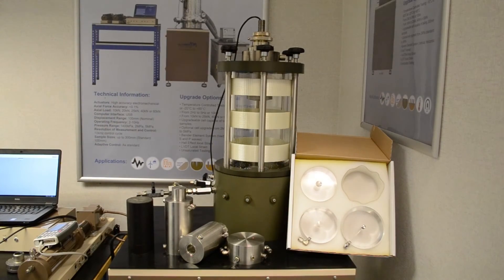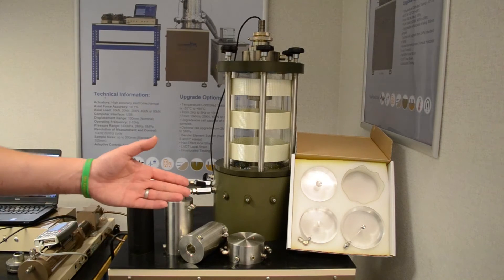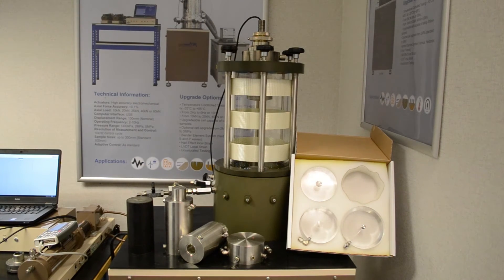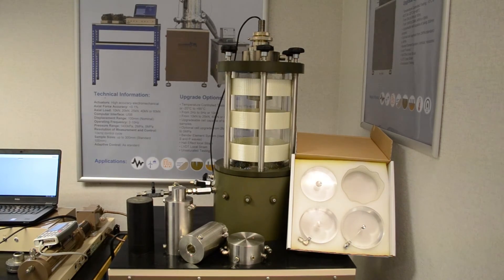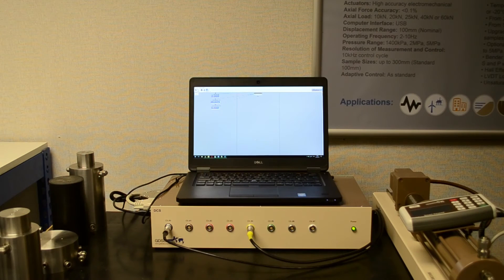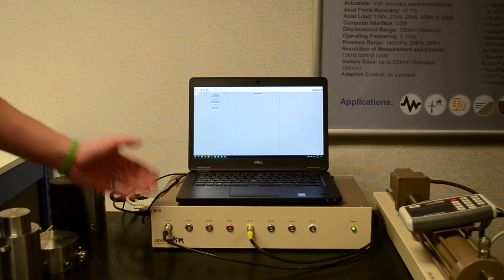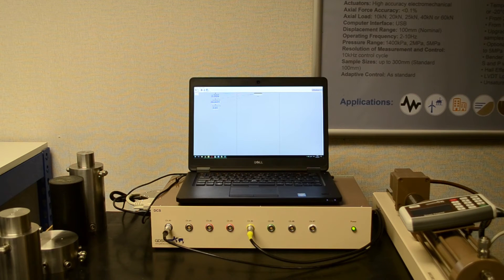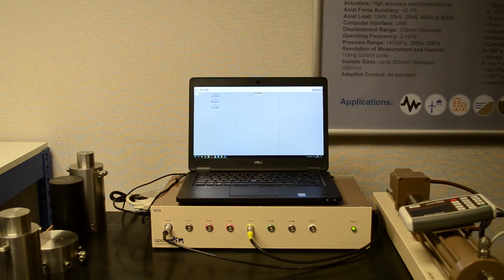GDS Instruments, Advanced Dynamic Triaxial Testing System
Luke Valvona, Pre-Sales Engineer at GDS Instruments talks through the features and benefits of GDS' Advanced Dynamic Triaxial Testing System (DYNTTS).